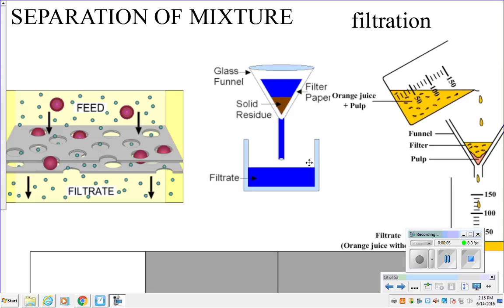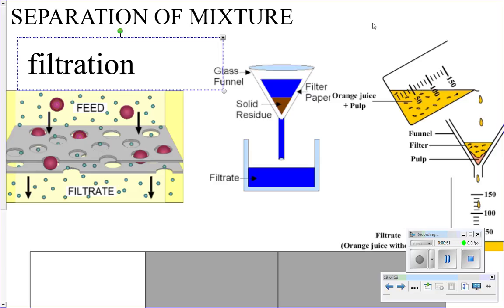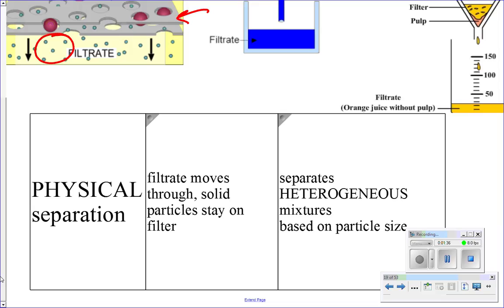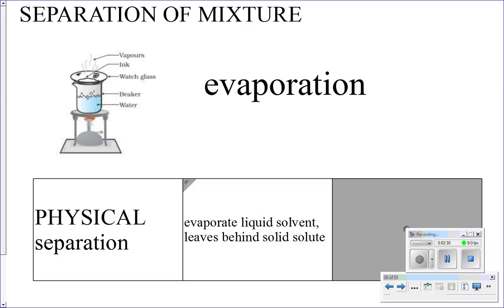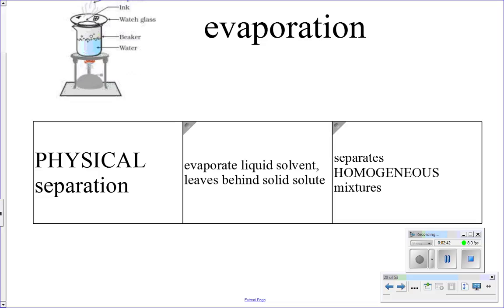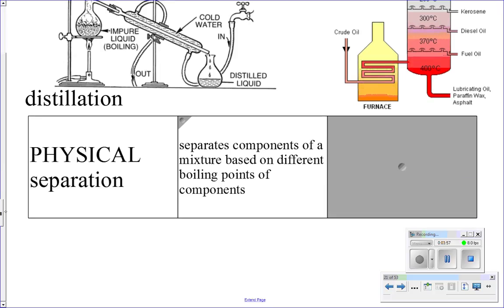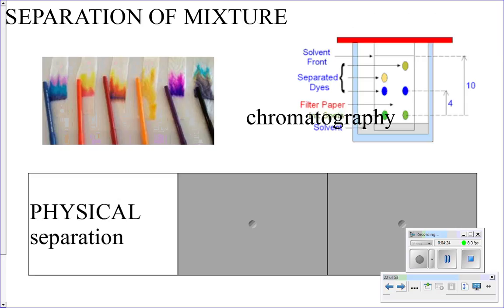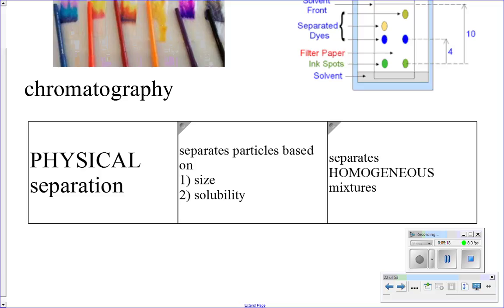Separating of a Mixture